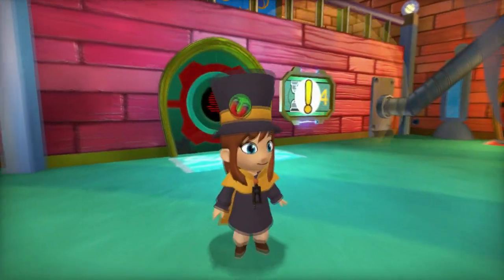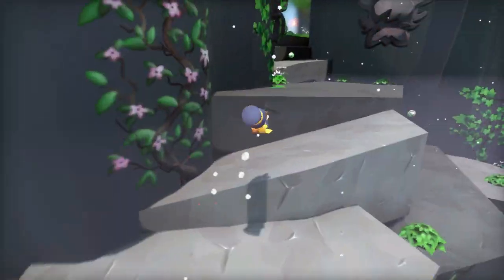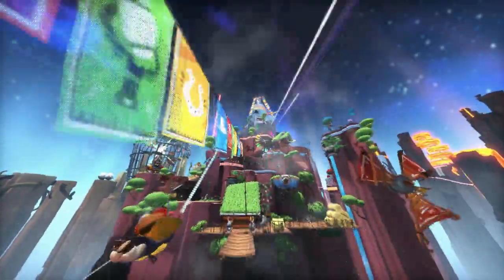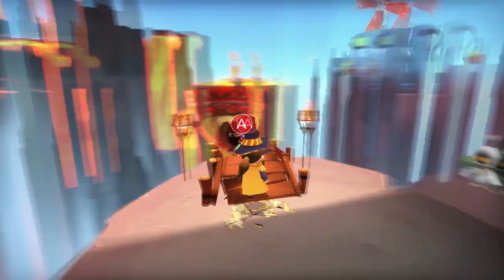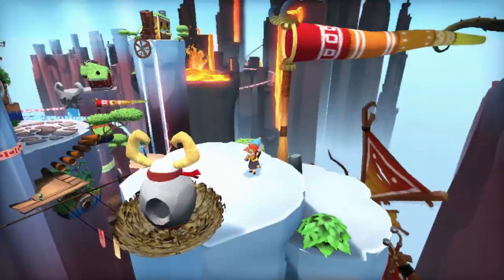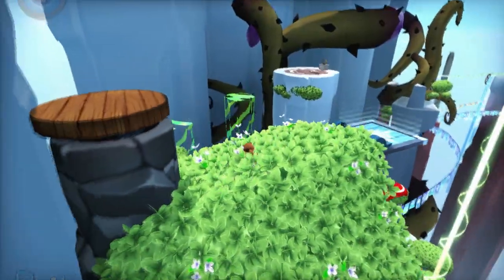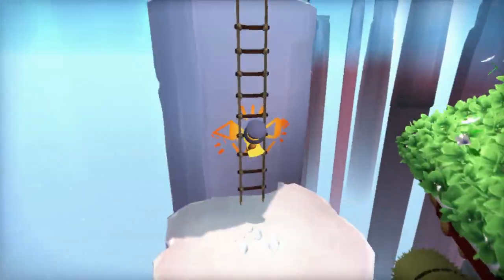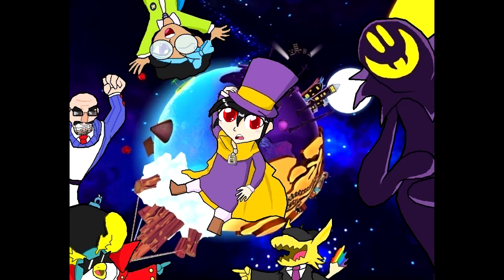A Hat in Time Part 12: Altitude Adjustment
If you thought the places we've seen so far are big and expansive, get ready to be blown out of the water.